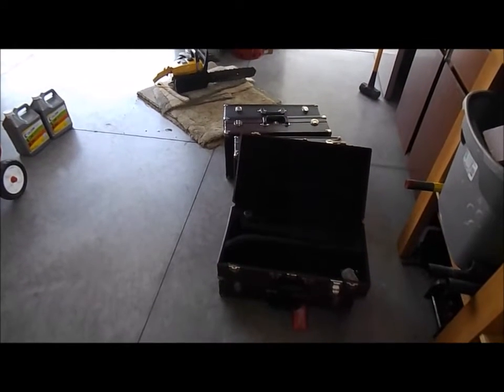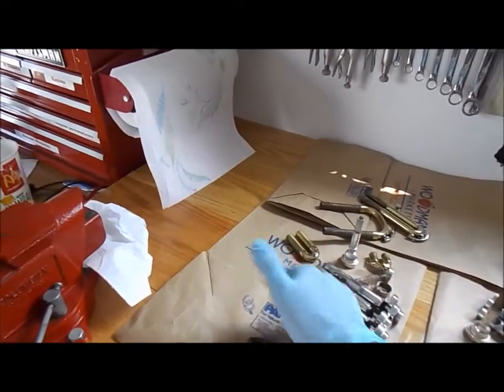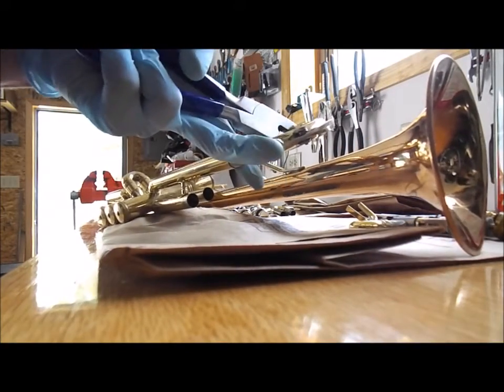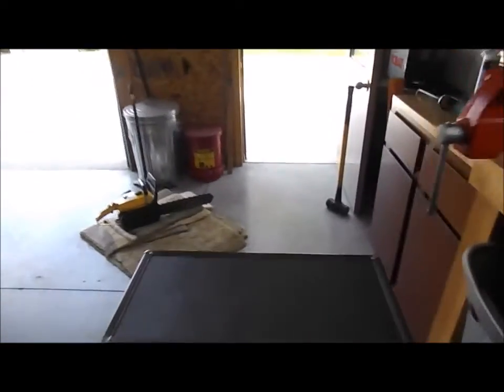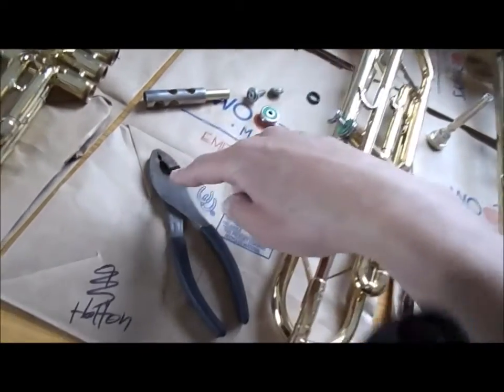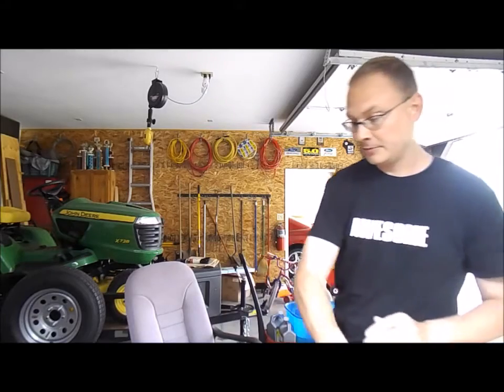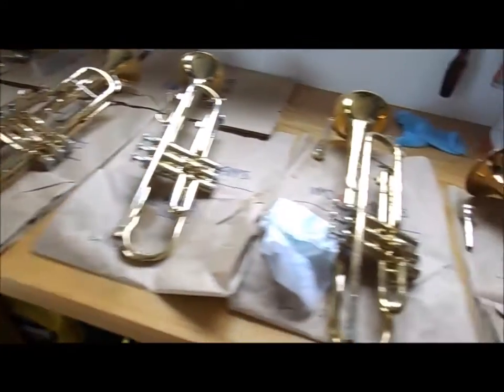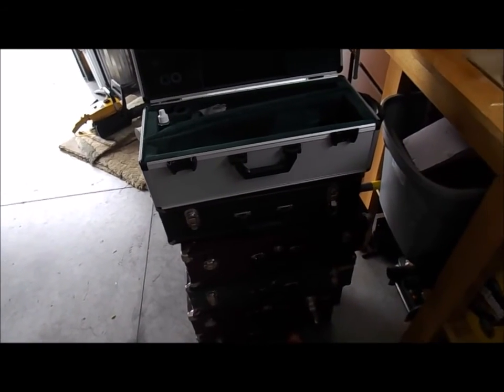Trumpet Chemical Flush